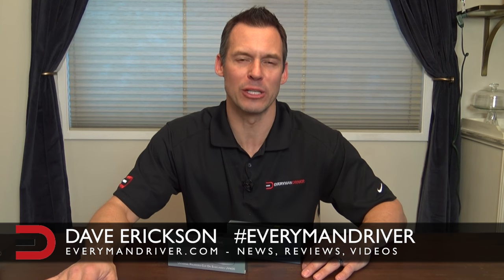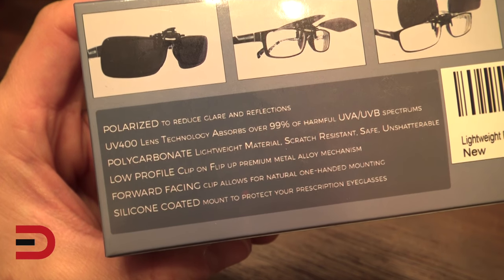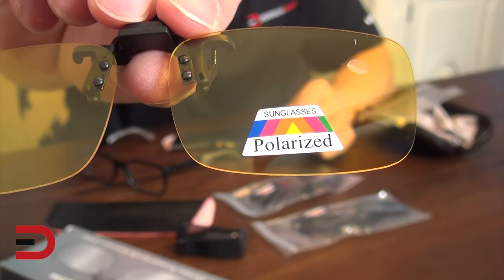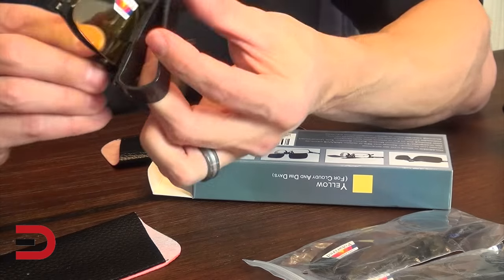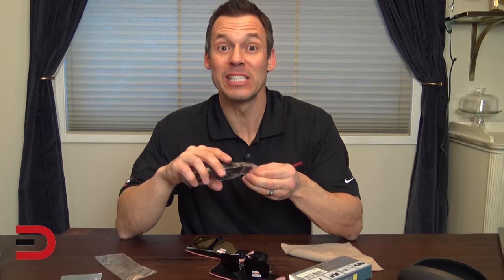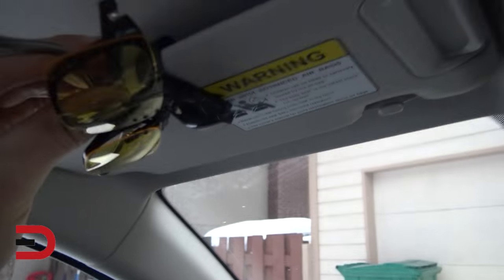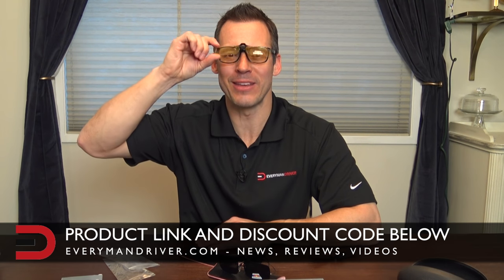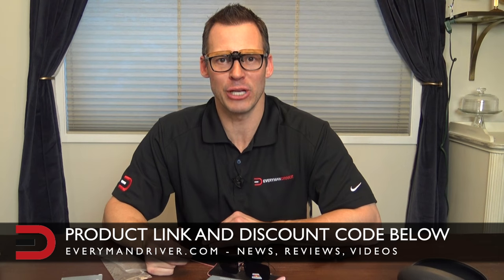Unboxing: Clip-on Flip Up Polarized Driving Sunglasses on Everyman Driver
Polarized Clip-on Flip Up Sunglasses UV400 Lenses Set, with Car Visor Holder, Low-Profile Clip, Fits over Prescription Eyeglasses Rx Glasses by ElementsActive.

POLARIZING Technology: These polarized lenses will enhance driving safety and overall vision by reducing reflections and glare on the road. It may also be used to reduce water reflection for an enhanced fishing experience by letting you see through the water.

PROTECT Your Eyes from Harmful Rays: These UV400 Lenses absorbs over 99% of harmful UVA/UVB spectrums. They are designed to be DARK enough to allow you to comfortable see without squinting on SUNNY days.

POLYCARBONATE Rimless Lenses: The lenses material used is an extremely LIGHTWEIGHT yet DURABLE and SCRATCH RESISTANT type of plastic. It is virtually unbreakable and can withstand a high amount of flex.

COMPACT Flip-up Clip-on Mount: The shortened mounting clips provide enhanced comfort compared to longer designs. You can conveniently snap at mid and high positions when driving into a tunnel or when temporarily not requiring shades. Simply flick lenses up to lock into mid and high positions.

FORWARD FACING 1-Handed Mounting: The 1-hand usage design allows for natural clipping action from the front. Provides safety and convenience so you can drive with one hand and clip on with the other.

BRAVE ALL ELEMENTS including: WINTER SNOW , CLOUD SKIES , OCEAN GLARE and SUMMER SUN!